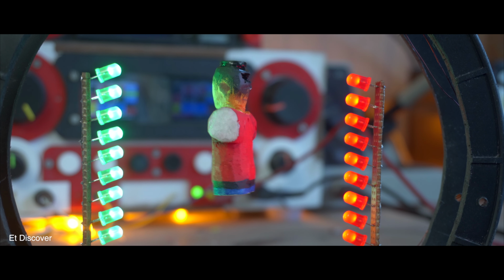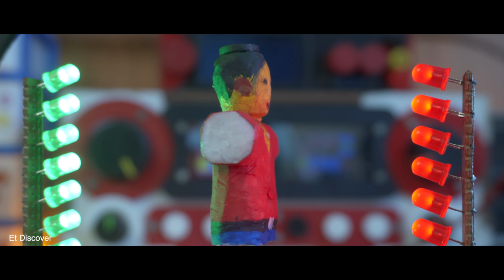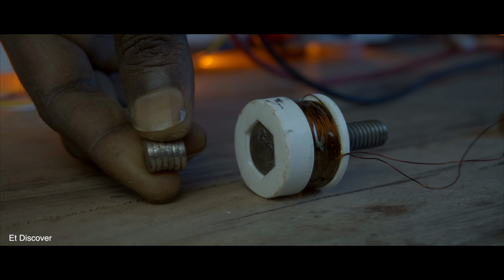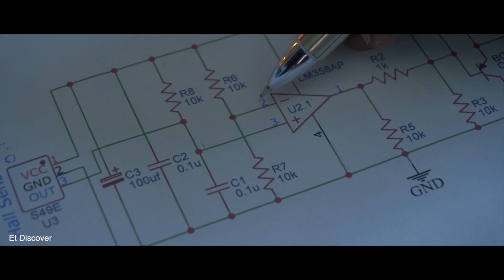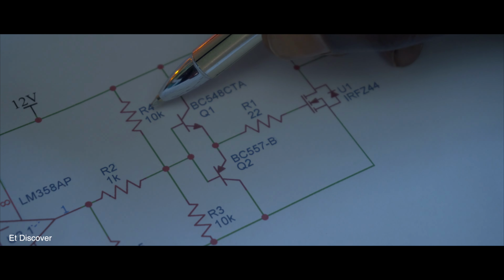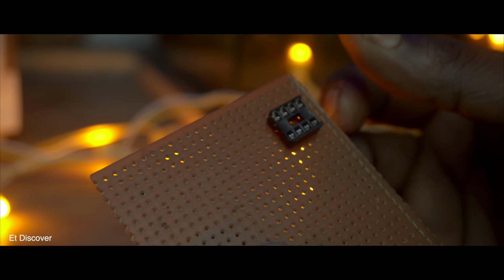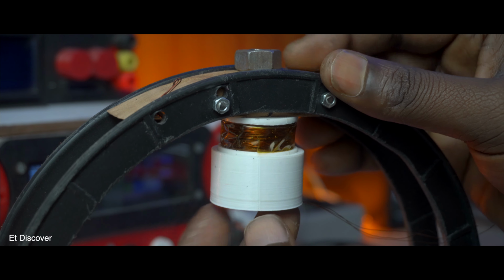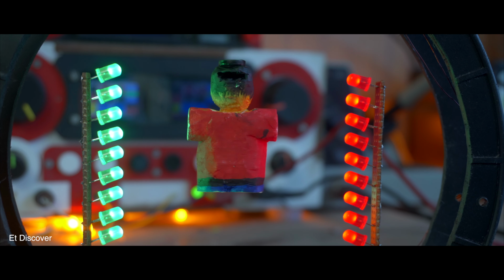How to float A Object in Air, Anti-Gravity Space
It's a magnet levitation, and that's a pretty fun project.
It is a very interesting project for students.
You can make it if you want, you will get all the information on my web page.

Links to purchase everything in this project

LM358 IC
A 3141 Hall sensor
Neodymium Magnets
5mm Led.
Male +Female DC Socket
Capacitor kit.
Copper Wire.